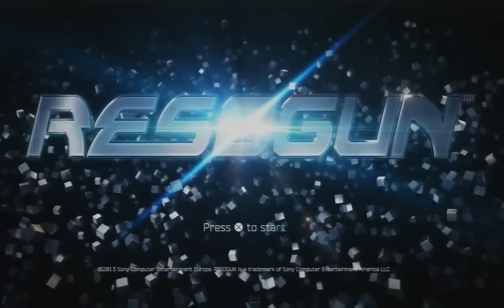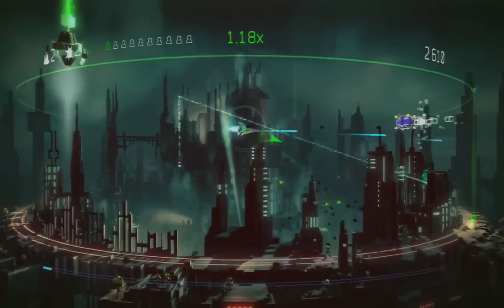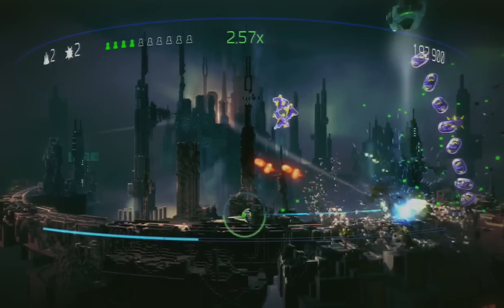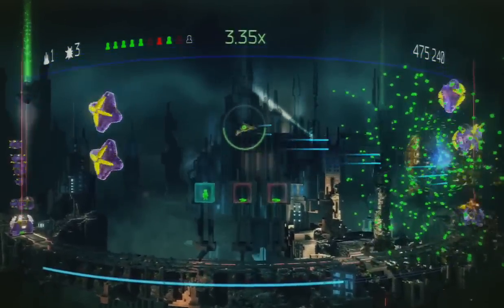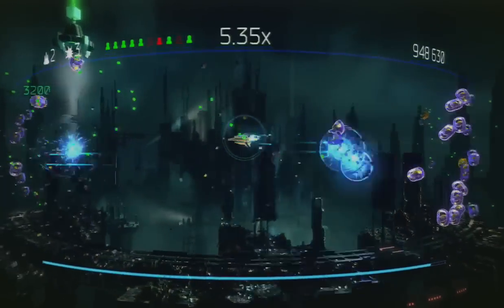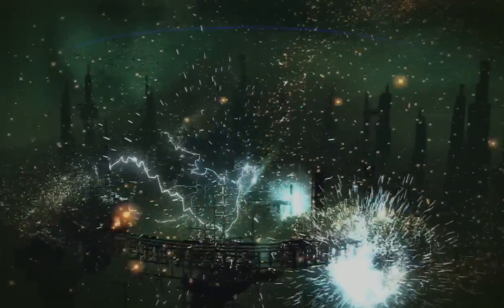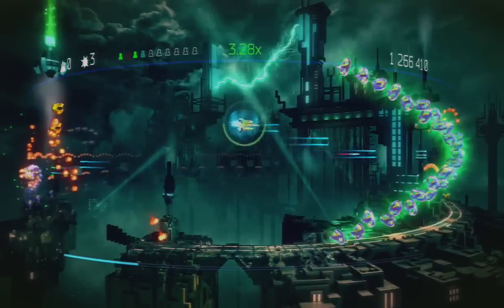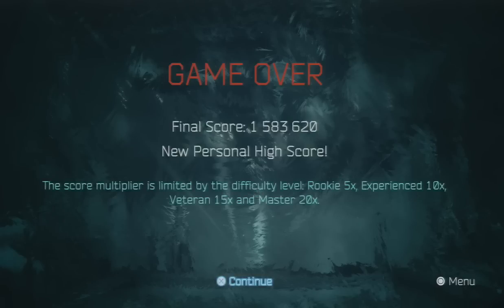Resogun (PS4) gameplay demo & tutorial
This video demonstrates the first level and three phases of Resogun, a PlayStation 4 puzzle/platformer game, free for PlayStation Plus (PS+) subscribers.

Described as a cross between Defender and Robotron, it's a twin-stick shooter in which you pilot a starcraft charged with saving the last humans. "Unleash a diverse array of devastating weapons including lasers, missiles, overdrive, and nova-bombs to blast hordes of enemies and rescue the last survivors from distant galactic colonies that are under ruthless attack from an evil alien invasion force."

Developed by Housemarque and published by Sony Computer Entertainment.